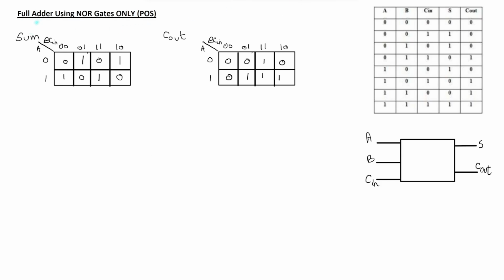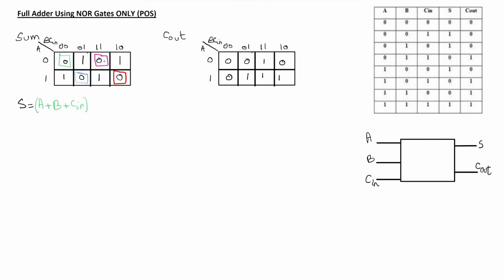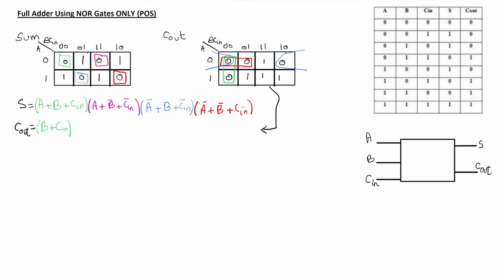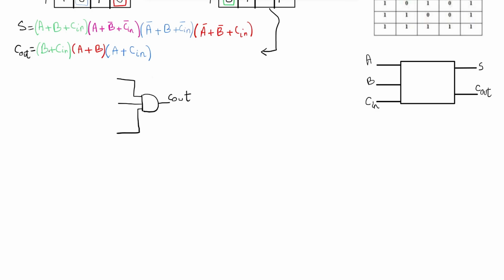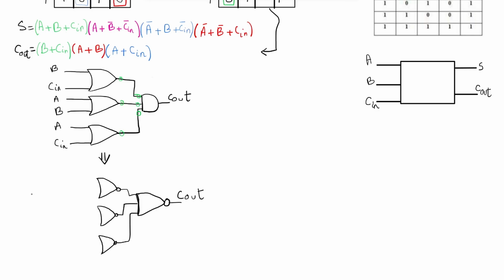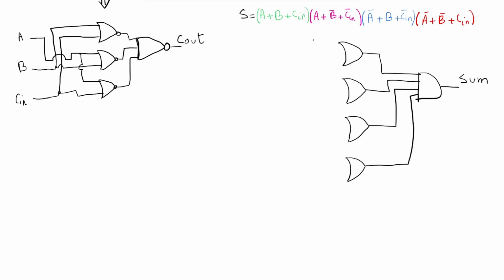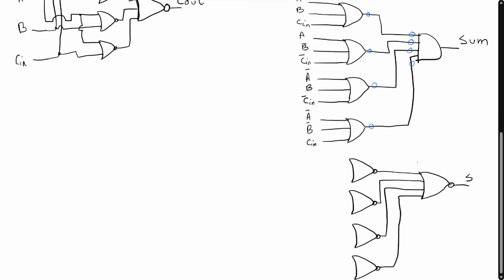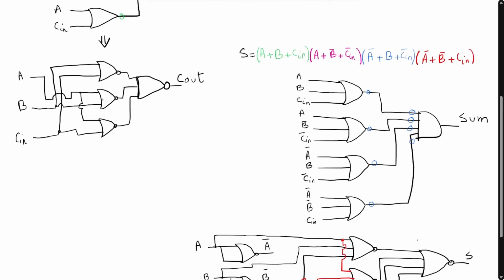Full Adder Using NOR Gates Only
In this video, I show how to design a Full Adder circuit using NOR gates only, starting from the minimal Product of Sums (POS) expressions for both Sum and Carry-out.

We begin by deriving the Boolean expressions using K-maps, then systematically implement the full adder using NOR gates only, step by step.

This video complements the NAND-only full adder design and is ideal for students studying Digital Logic, Boolean Algebra, and gate-level circuit design.

⏱️ Timestamps
00:00 – Overview of NOR-only Full Adder design
00:30 – Minimal POS expression for Sum using K-map
02:00 – Minimal POS expression for Carry-out using K-map
03:35 – Carry-out implementation using NOR gates
06:30 – Sum implementation using NOR gates